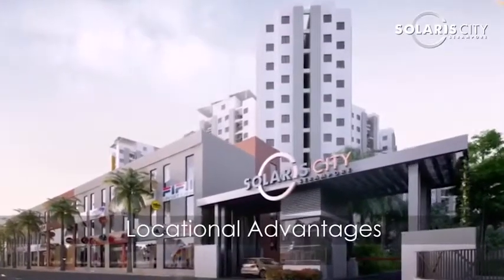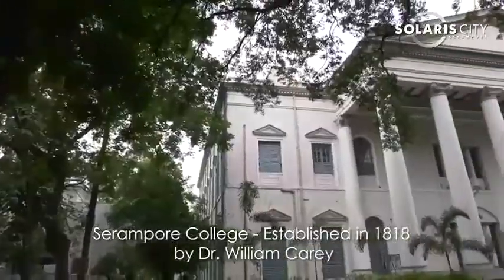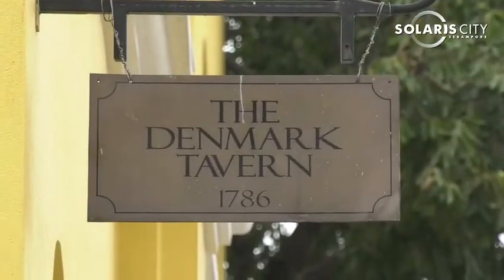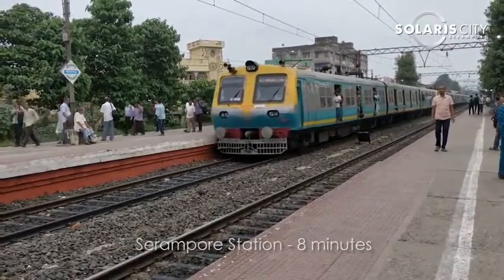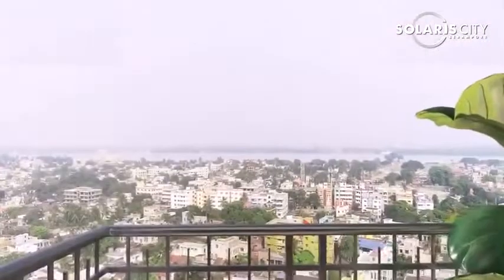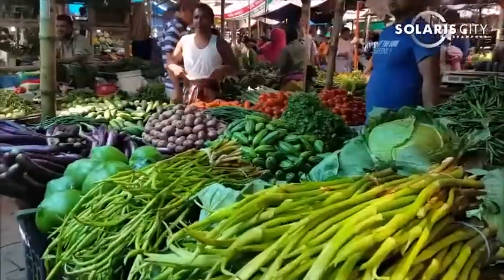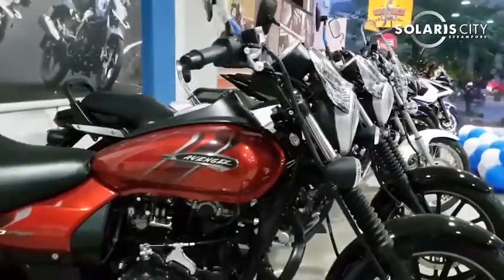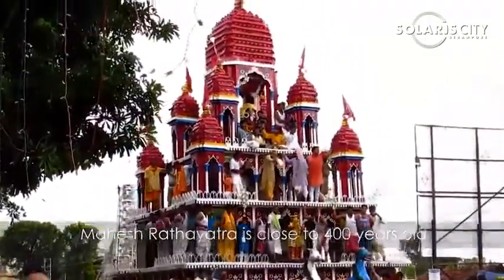Serampore Location Video